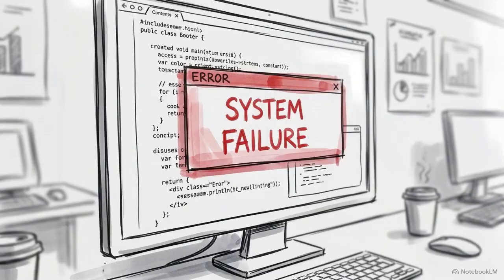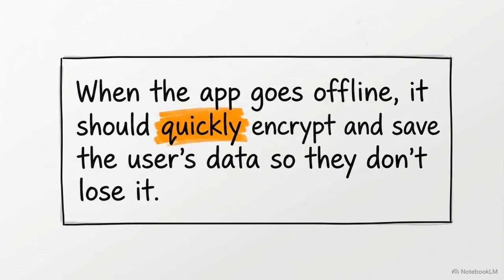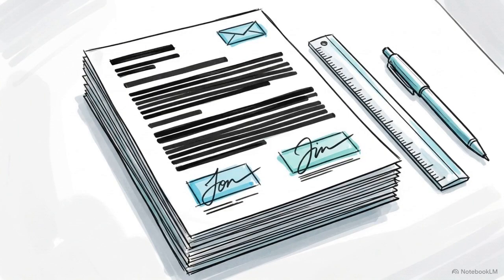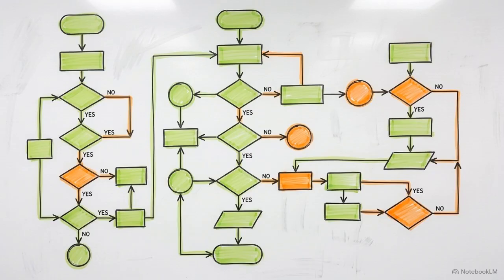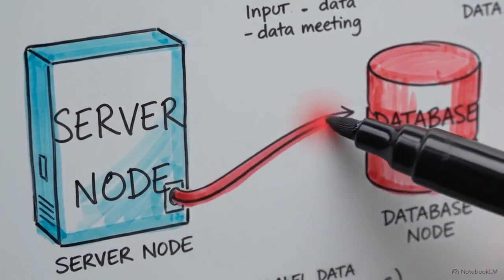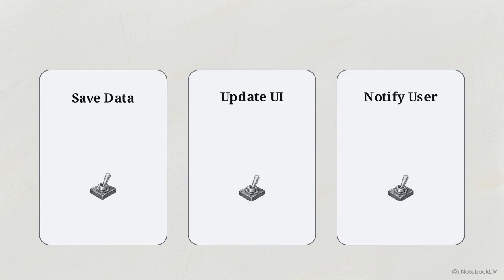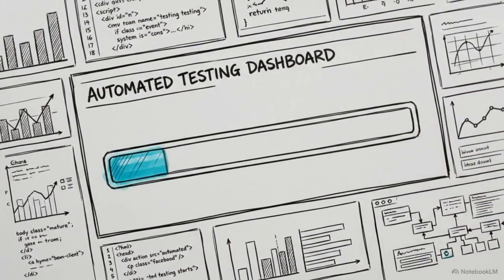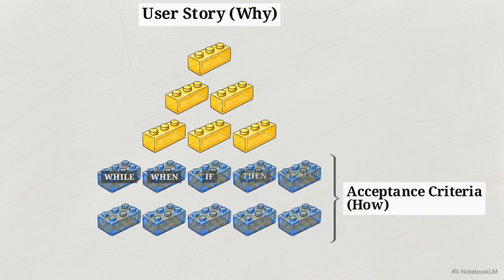[RE #5] Mastering Precise Requirements Engineering: Standards and Practical Syntax Templates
Why do software projects fail despite clear business goals? The answer lies in the cognitive gap between human language and binary system logic.

In this video, we explore how to transform vague product features into bulletproof engineering contracts using international standards and structured syntax templates. Learn how to align business intent with physical execution to prevent bugs before writing a single line of code.

📌 Timeline & Key Topics:
00:00 - The Cognitive Gap in Requirements Definition
01:13 - ISO 29148 Standard: The 5 Mandatory Elements
01:50 - EARS Methodology (Easy Approach to Requirements Syntax)
02:28 - INCOSE Quality Rules: Eliminating Ambiguity
03:11 - Before & After: Concrete Requirement Transformation Examples
03:37 - Agile Integration: User Stories vs. System Blueprints (Agreement Engineering)
04:19 - Future Value: Driving AI Coding and Automated Testing

💡 Key Takeaways:
• How to structure sentences using Condition, Subject, Action, Object, and Constraint.
• Moving from passive voice and vague words (like "quickly") to rigid, mathematically verifiable thresholds.
• How to combine Agile User Stories with strict EARS syntax as mandatory acceptance criteria.
• Unlocking high-level automation with constrained language for AI coding assistants.